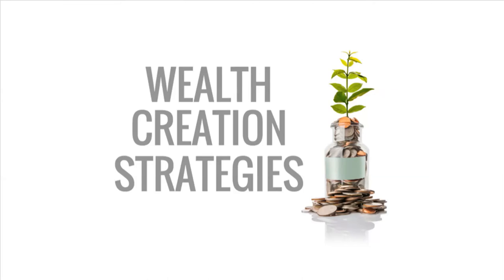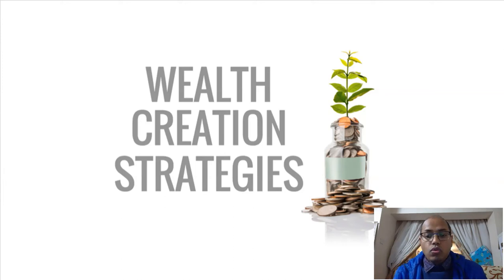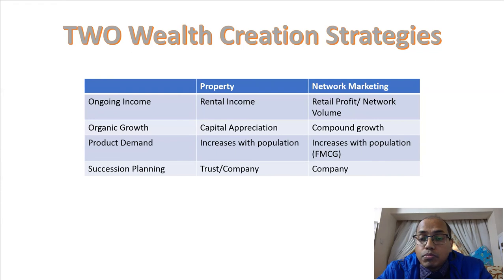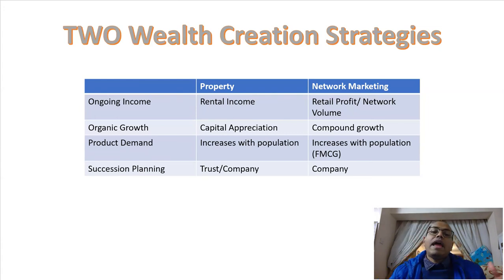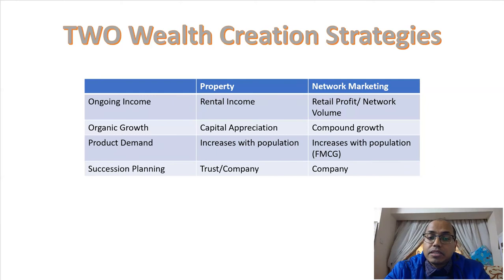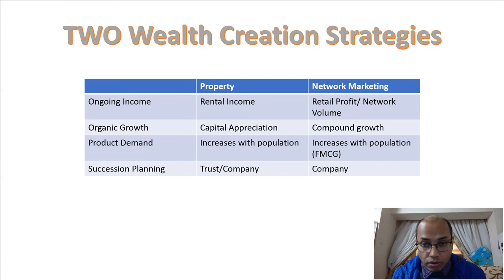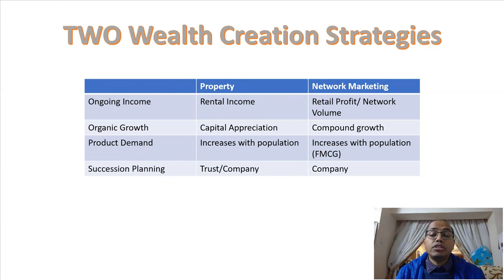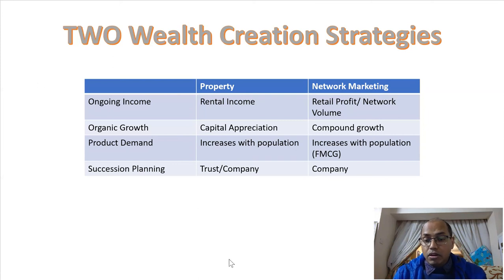TWO Wealth Creation Strategies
TWO powerful Wealth Creation Strategies